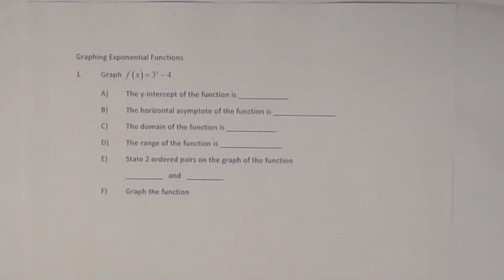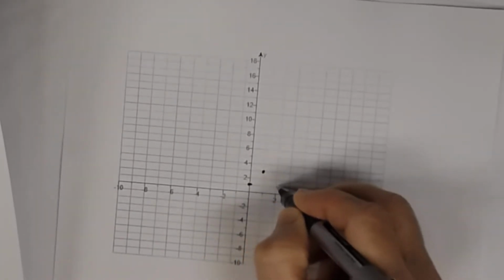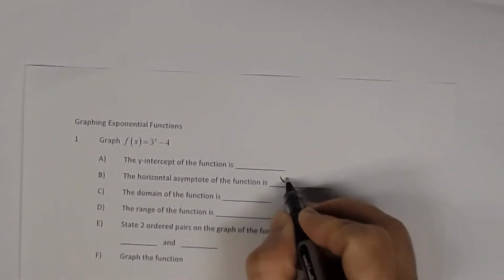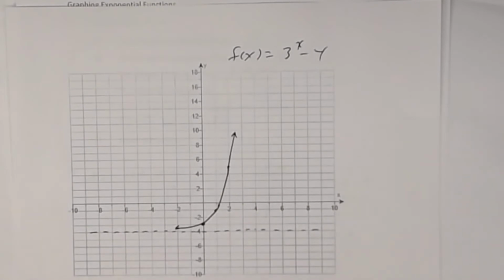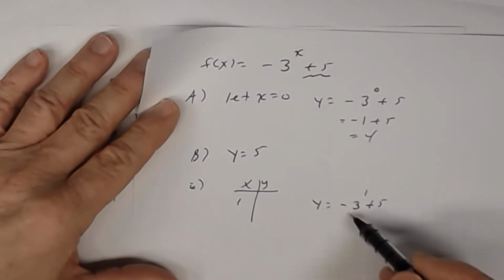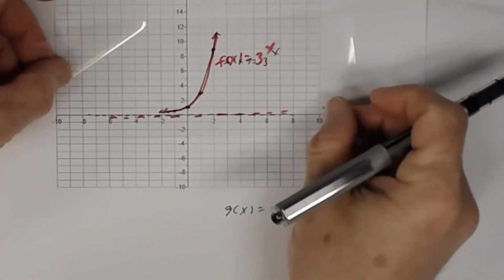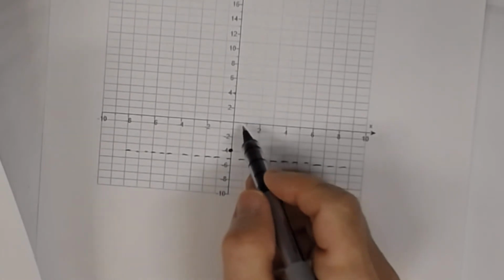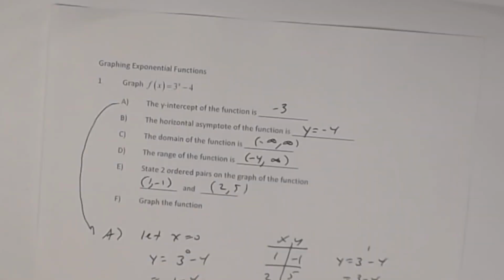Graphing Exponential Functions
This is a review of the lessons on graphing exponential functions.